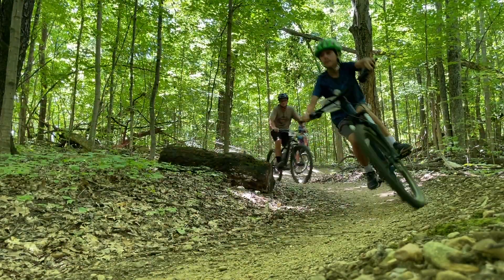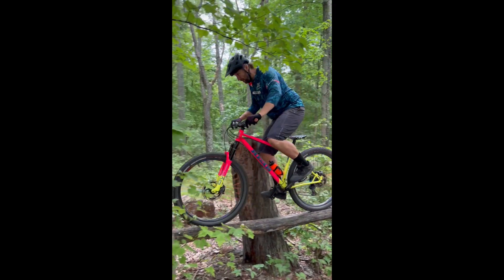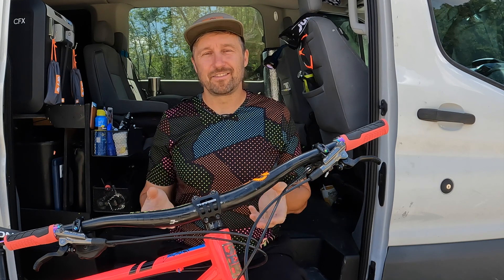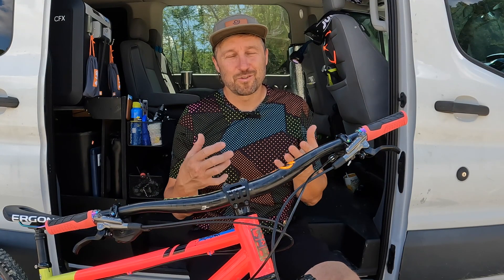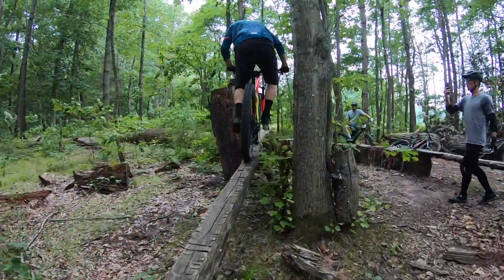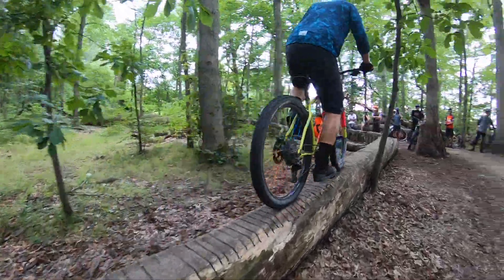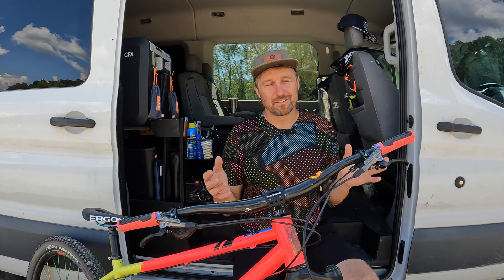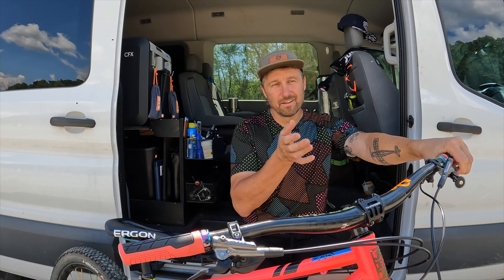BTS It doesn't always work first try | How I approach tech lines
Last week I traveled to Michigan to attend the Down Country Enduro in Chelsea, MI.  I had a ton of fun instructing and hanging out with the other riders.  Towards the end of on of our sessions I found a really challenging line and I decided to make it even MORE difficult.  Ride with me as I take you through the process of how I break down technical lines.

Thanks to Bryan Mitchel Photography for the clips